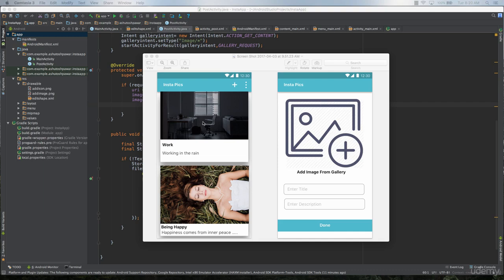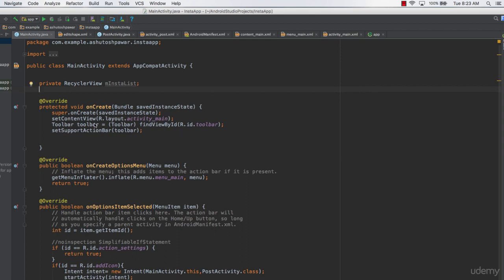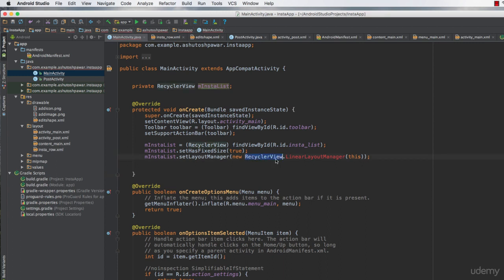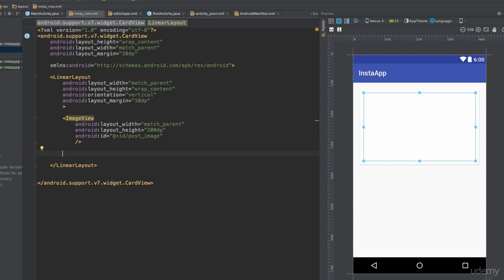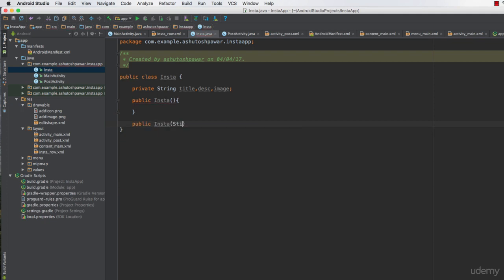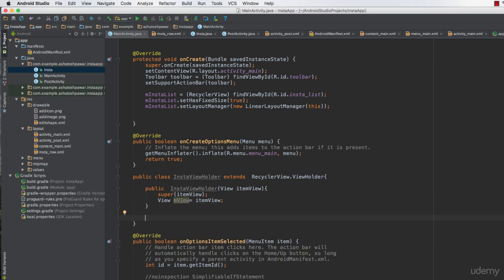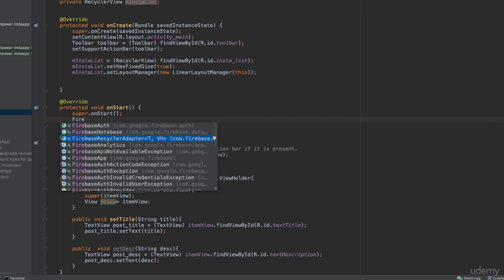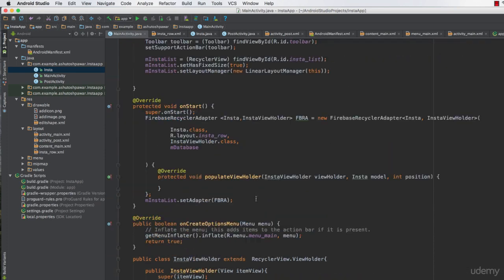087 lecture 79 insta app designing feed activity